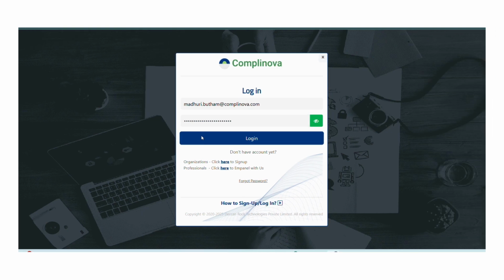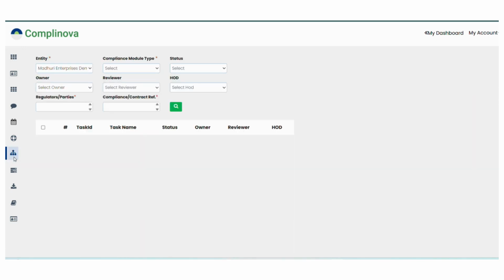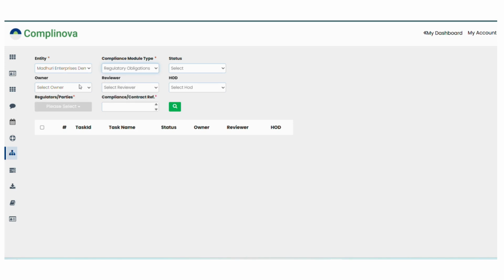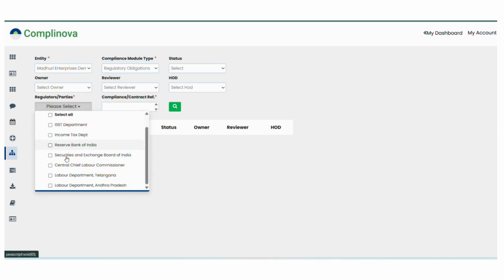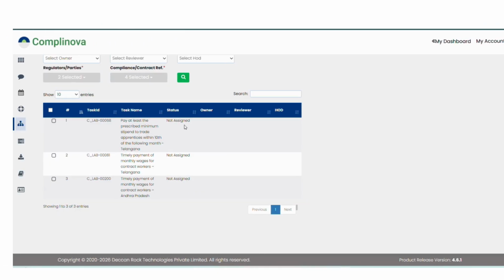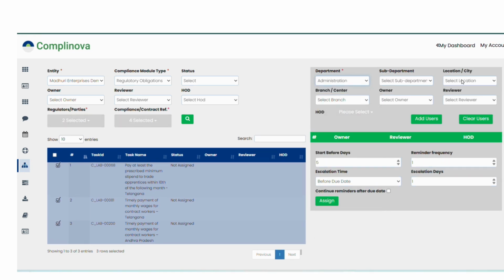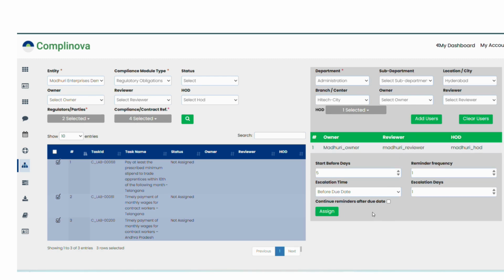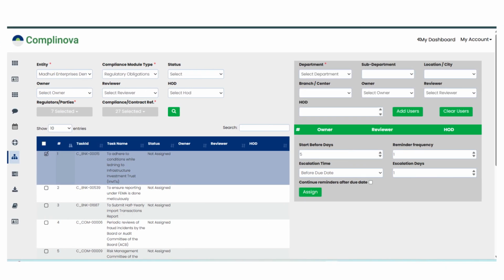How to Assign Multiple Tasks at Once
In this video, we demonstrate how to use the Bulk Task Assignment feature in Complinova to efficiently assign multiple compliance tasks at once.

This step-by-step tutorial covers:

• Navigating to the Regulatory Obligations tab
• Accessing the Bulk Assignment option
• Selecting the Entity
• Choosing the Compliance Module
• Selecting multiple Regulators
• Picking required Task IDs
• Assigning Owners, Reviewers, and HODs
• Configuring escalation time and reminder frequency
• Completing the task assignment process

The Bulk Assignment feature helps organizations save time, reduce manual effort, and manage compliance responsibilities across multiple regulators and departments in a structured manner.

With Complinova, large-scale compliance management becomes streamlined, automated, and efficient.